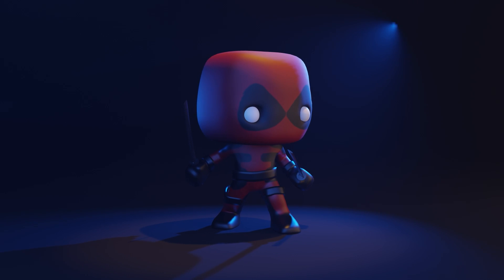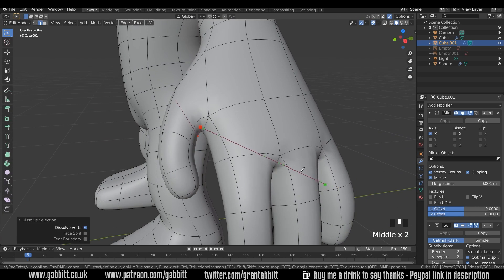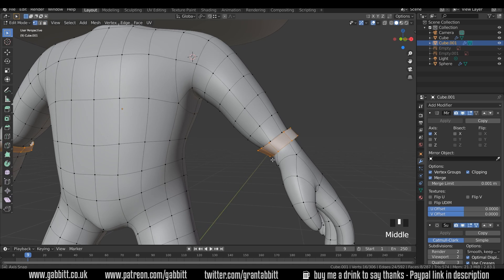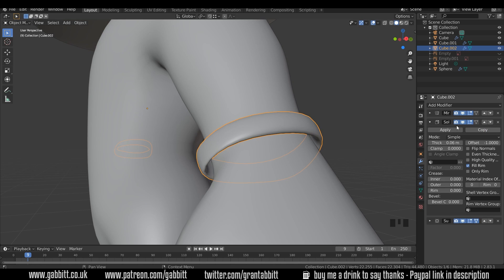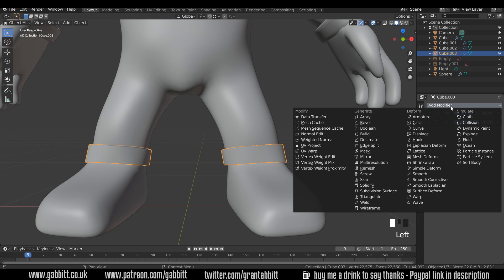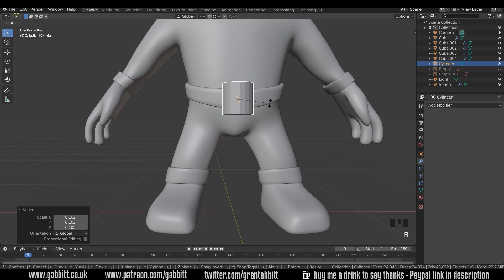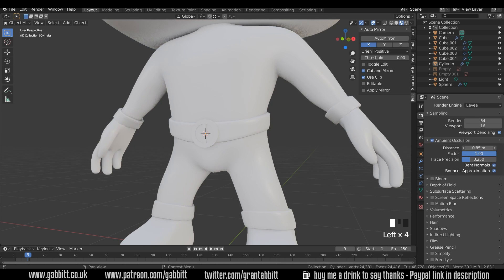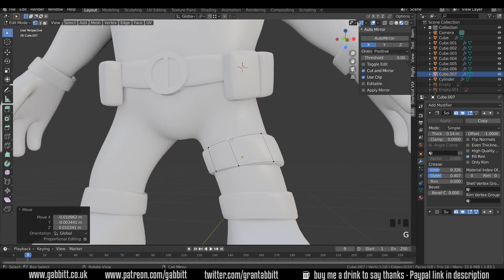Deadpool Character - Part 5 - Harnesses - Blender 2.8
How to make a Deadpool character in the Funko pop style.

This episode looks at how to create the clothing/harnesses.